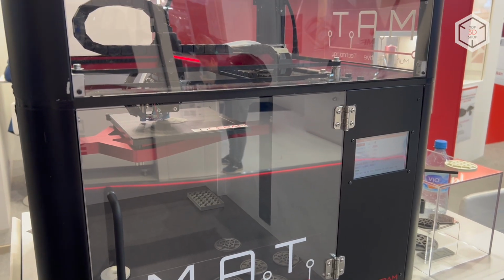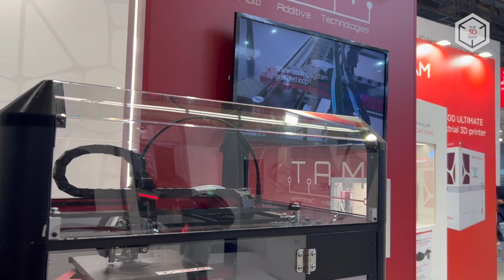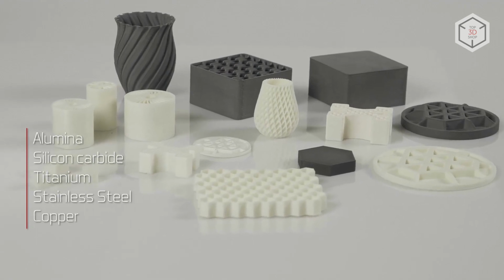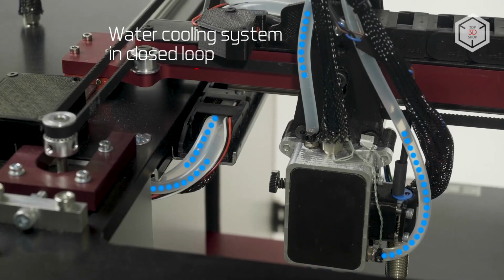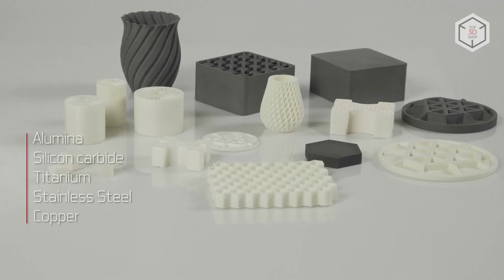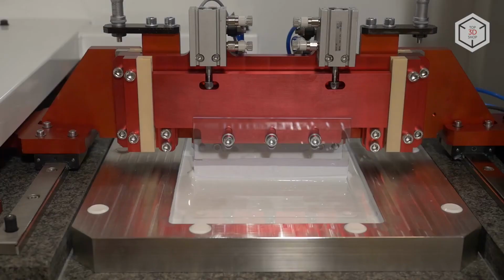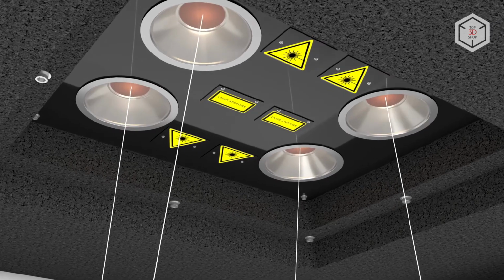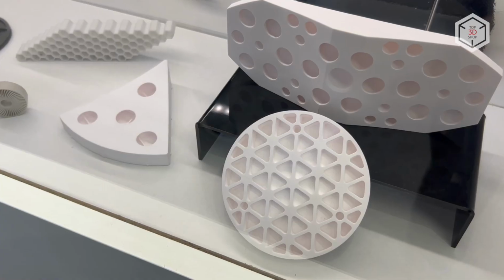3DCeram Sinto M.A.T. Overview: Innovative AM Machine With Modular Structure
Hi everyone! This is Top 3D Shop, and in this video, we will tell you about a unique desktop 3D printer compatible with ceramic- and metal-filled filaments — the 3DCeram Sinto M.A.T., as well as other products by this company.

3DCeram Sinto is known as a French manufacturer of unparalleled SLA devices for industrial printing with proprietary paste-like materials characterized by ceramic-like properties.

This machine can be used for research purposes and to create a wide range of ceramic products, including medical implants, industrial ceramic components, and other high-precision products with complex geometries.

Manufacturing parts using an M.A.T. is no different from 3D printing with any other FFF machine: the ceramic-filled filament is layer-by-layer melted onto the print bed.

Once the printing is complete, the so-called "green ceramic" undergoes the mandatory procedures of removing the binding polymer and final sintering. For this purpose it is possible to use auxiliary equipment by 3DCeram Sinto or third-party companies.

The build volume of the M.A.T. 3D printer is a cube with an edge of 200 millimeters. The print head is equipped with a liquid cooling system; options include an actively heating chamber and a heated plate.

The body of the machine has a rigid steel frame and rail guides — traditional solutions guaranteeing stable printing.

Additional options include the possibility of printing in metal-filled filaments — titanium, copper, stainless steel.

The basic line of 3DCeram Sinto SLA printers includes three key models — 100, 1000, and 3600 as well as their modifications. In addition, the company produces customized hybrid versions of its units that print with basic ceramics and additional materials simultaneously. The main difference between the models is the build volume and productivity.

As for the printing accuracy, even the basic models are ready for printing with a layer height from 25 microns, while the horizontal resolution is determined by the diameter of the laser spot — 35 or 50 microns.

Standard 3DCeram Sinto printers are designed to use one printing material. The index in the model name indicates the printing area in square centimeters — the largest model in the line, the C3600 Ultimate, has four lasers that work simultaneously to speed up the printing process.

"Hybrid" units allow creating 3D objects from two or three ceramic pastes, alternating layers of materials to obtain different properties of the finished product.

3DCeram Sinto specialists have developed 11 ceramic photopolymer pastes with different physical and chemical properties. The printed parts are used in the scientific, technical, and medical industries.

This is Top 3D Shop with the overview of 3DCeram Sinto additive manufacturing machines. See you soon!

3DCERAM SINTO M.A.T.
PRINT TECHNOLOGY: FDM
EXTRUDER TYPE: SINGLE
LAYER HEIGHT: FROM 50 MICRONS
BUILD VOLUME: 200 X 200 X 200 MM
MAX. EXTRUDER TEMPERATURE: 270 ˚C
FILAMENTS: CERAMIC-FILLED — SILICON CARBIDE, ZIRCONIUM DIOXIDE, ALUMINUM OXIDE; METAL-FILLED — TITANIUM, COPPER, STAINLESS STEEL
OPTIONS: HEATED BED, THERMAL CHAMBER
FILAMENT DIAMETER: 1.75 MM
CONNECTIVITY: USB
OS: WINDOWS, MACOS
SOFTWARE: CURA, SIMPLIFY3D, SLIC3R
DIMENSIONS, WEIGHT: 700 X 650 X 650 MM, 60 KG